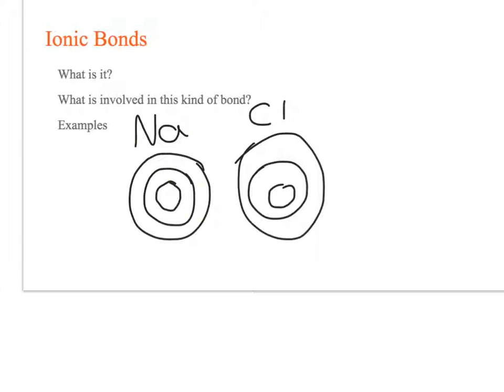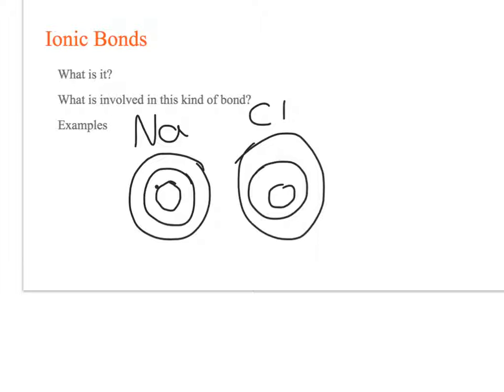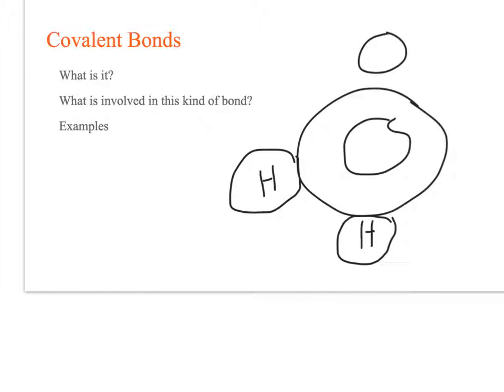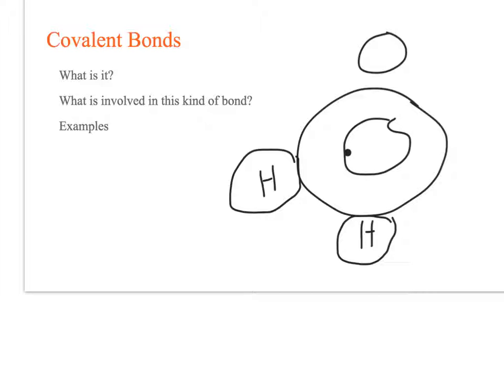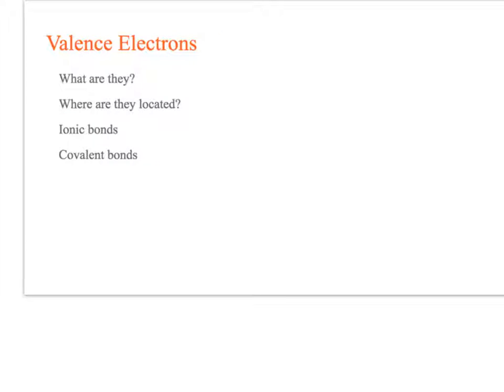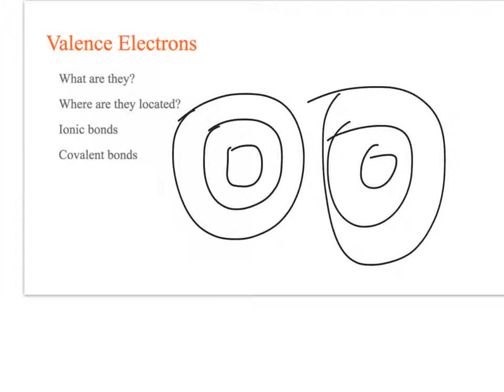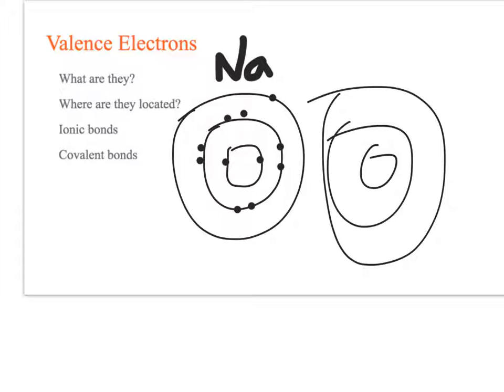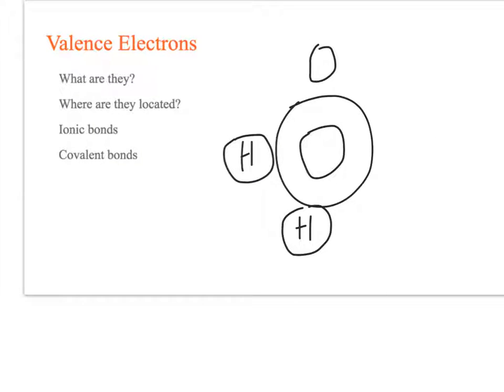avery and conner bayer